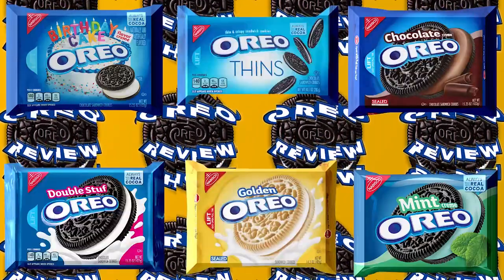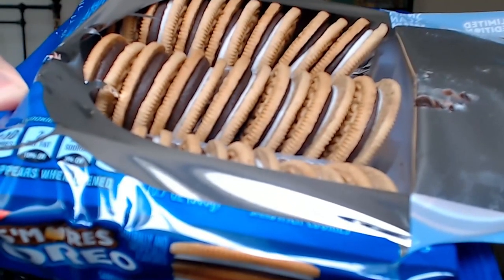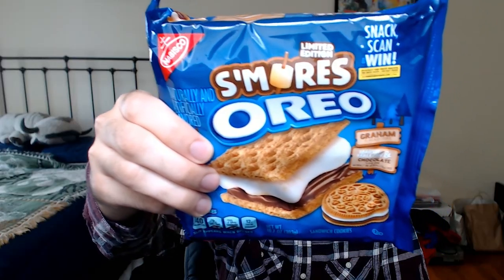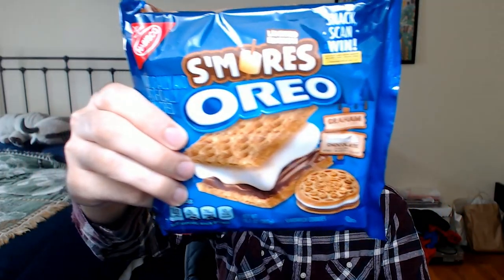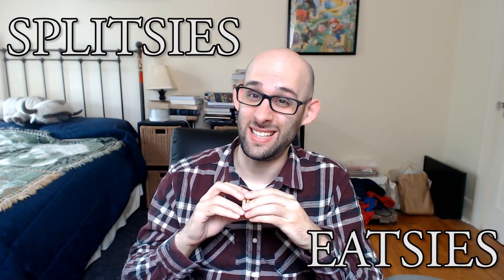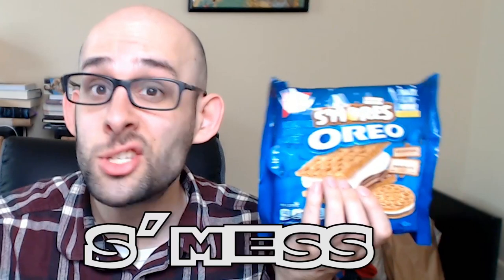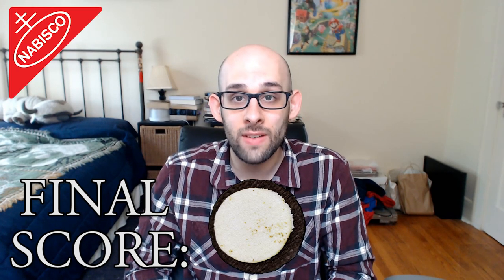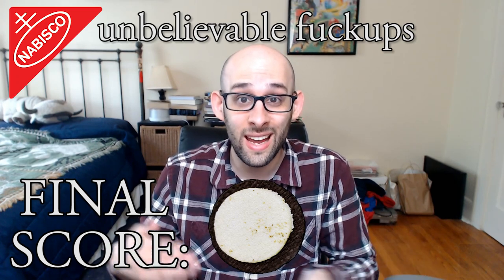S'mores Oreo Review: Campfire Treat, or Flaming Disaster?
A s'more is good. An Oreo is good. But if you put the two things together do they become also good? Let's find out with this limited edition return of what I guess some weirdos consider to be a classic.

Nabisco keeps asking to sponsor me, but I won't let them.